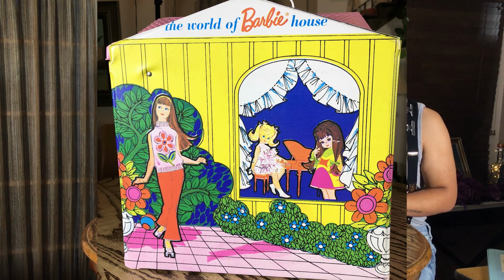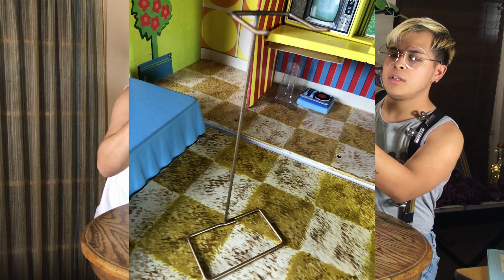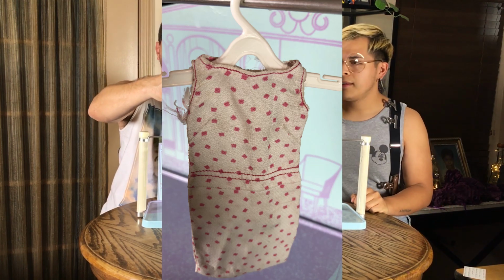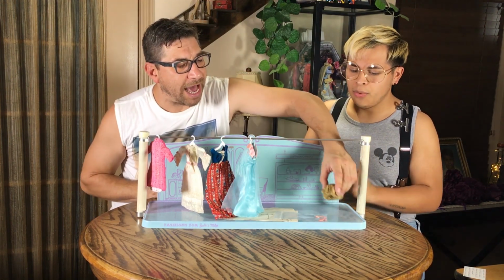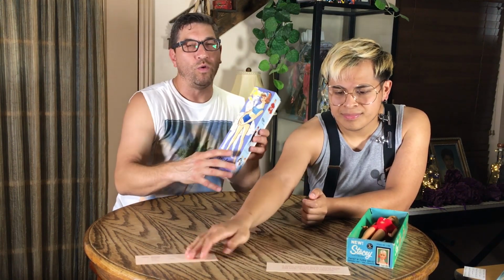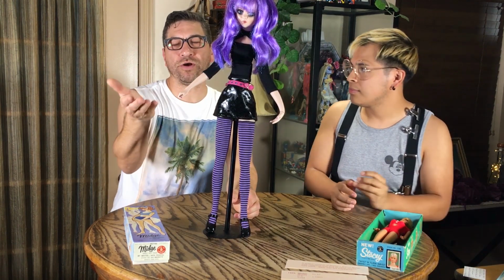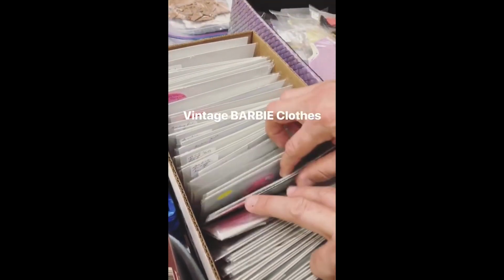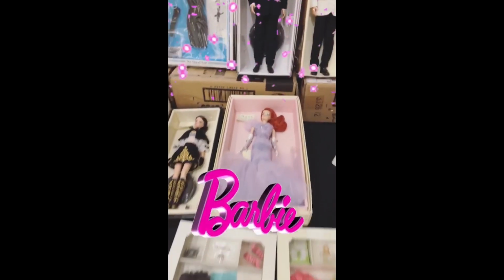DOLL SHOW HAUL FROM 2018 BARBIE CONVENTION AND ROWBEAR DOLL SHOW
Vintage Doll Hunters Timoteo & George 2018 Doll Show Finds